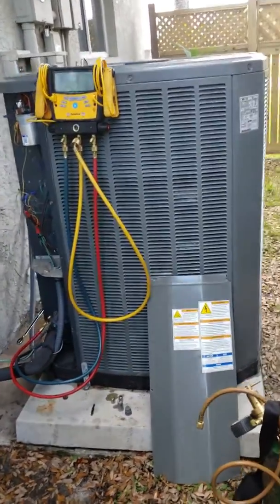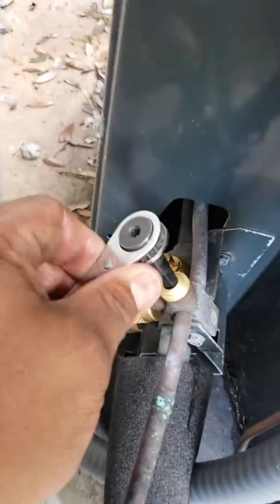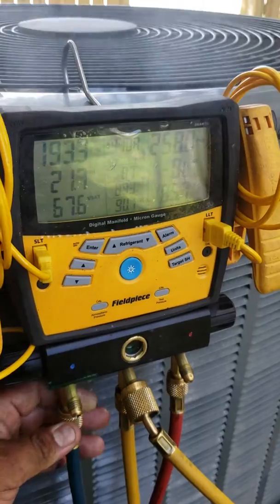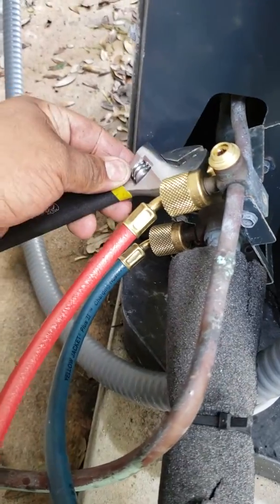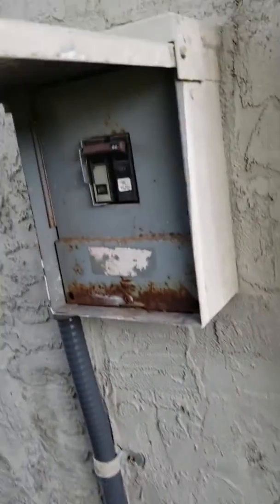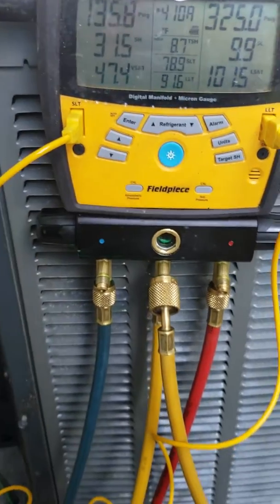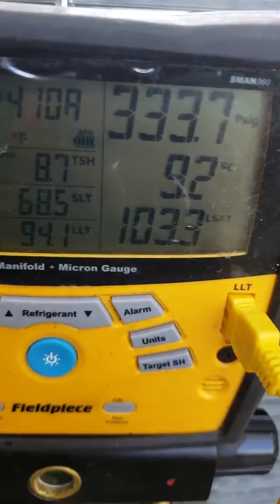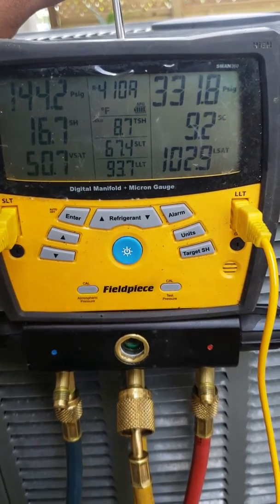How to purge an a/c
after changing an evaporator coil, i decided to purge the nitrogen out of the lines to speed things up. i do not recommend doing this because it could ruin your equipment. good luck!